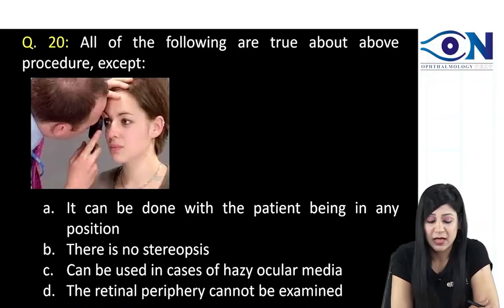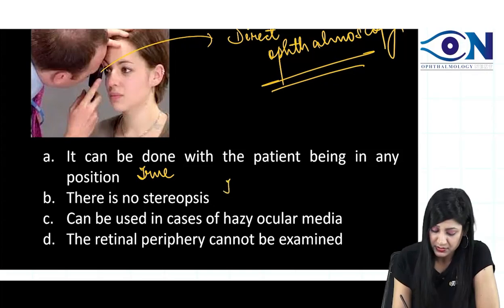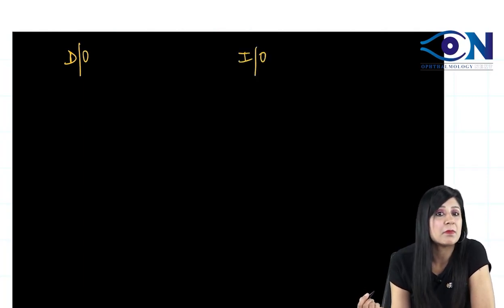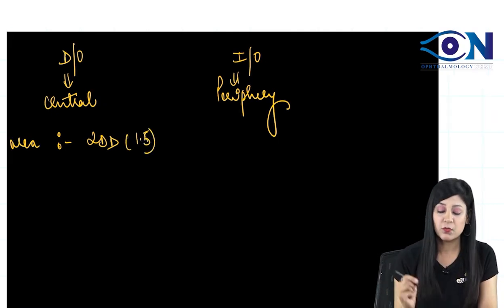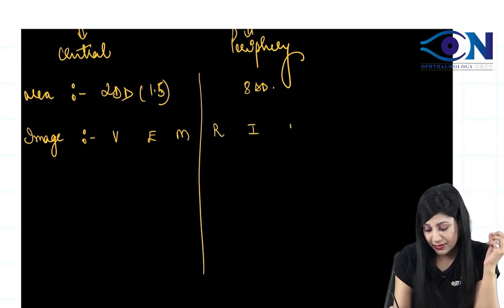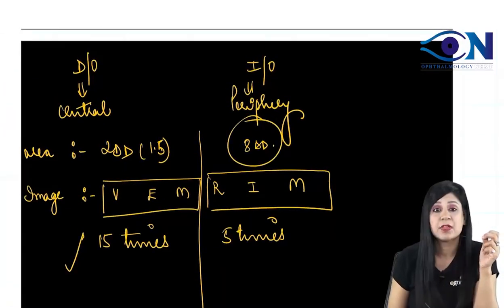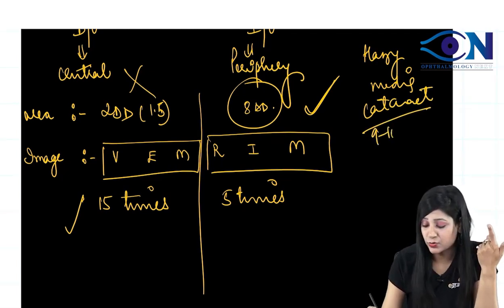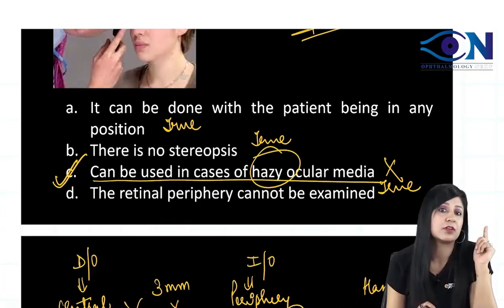Ophthalmology PYQs_FMGE_34 || Dr. Niha Aggarwal